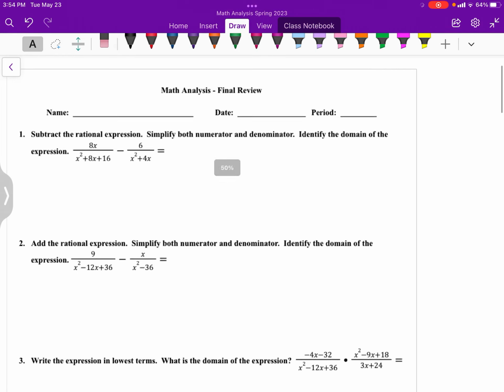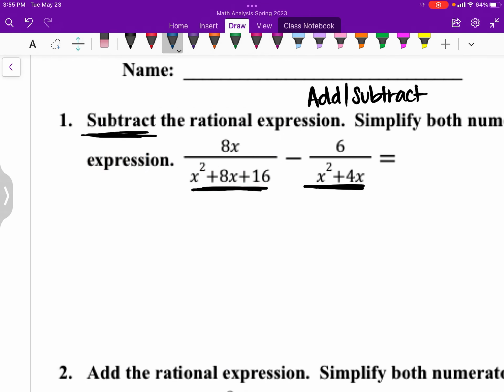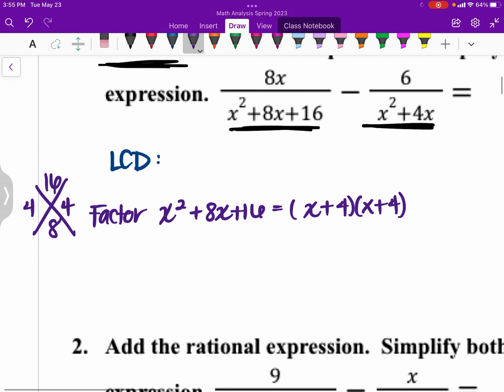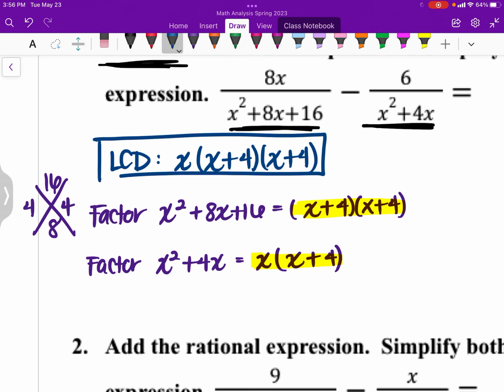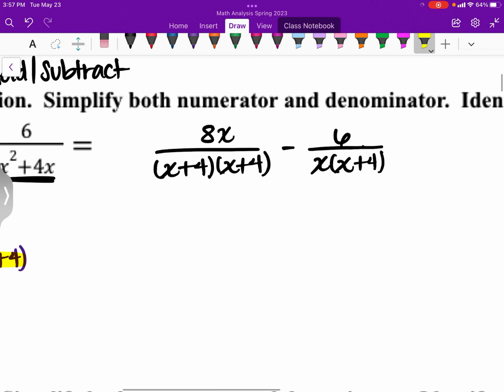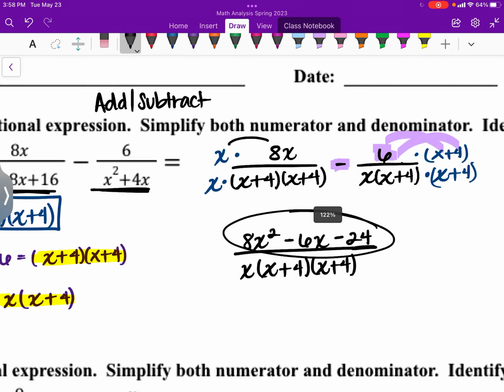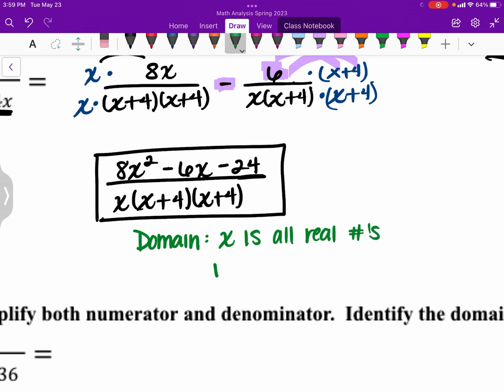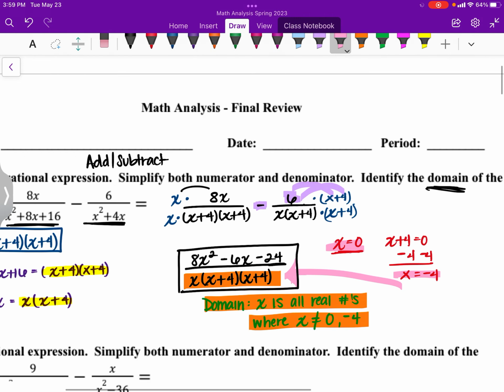Math Analysis Final Review Problem 1